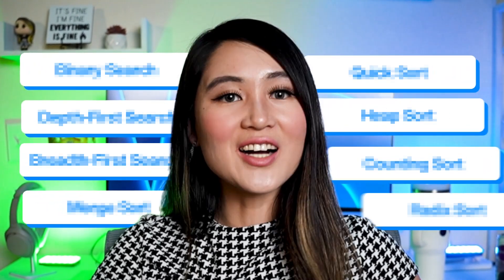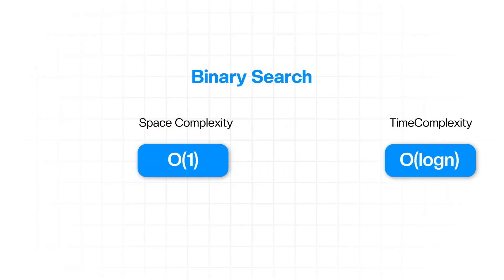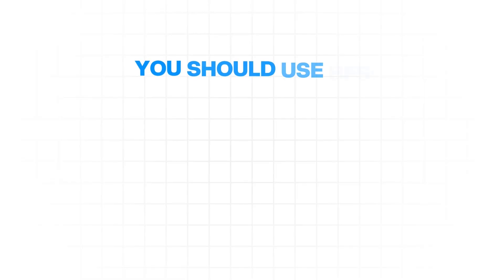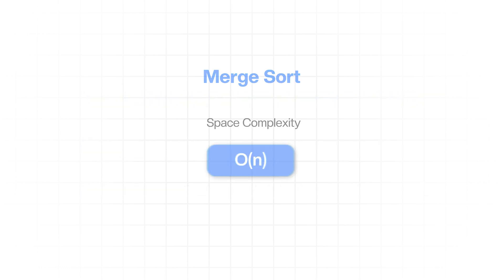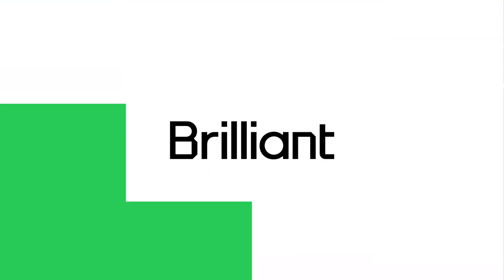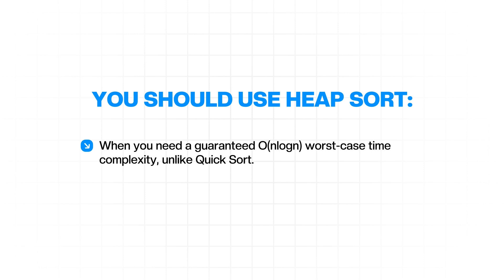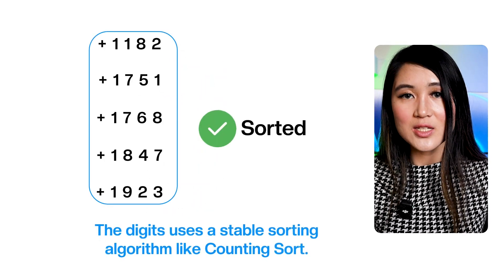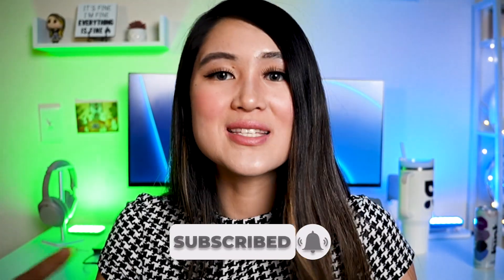Top 8 Search & Sort Algorithms for Coding Interviews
To try everything Brilliant has to offer - free - for a full 30 days, .

Struggling with Leetcode or prepping for coding interviews? In this video, I’ll walk you through the top 8 search and sort algorithms you need to know - simply, with animations and practical examples.

Whether you're brushing up for a tech interview or just starting your DSA journey, understanding these core algorithms will set you apart in interviews.

👋 about me
I’m Maddy, a senior software engineer (prev. at Google), with prior internships at Microsoft, Morgan Stanley, IBM, and Amazon.

📖 timestamps
0:00 intro
0:34 binary search
1:25 DFS
2:19 BFS
3:25 Merge Sort
4:23 Quick Sort
5:23 sponsor
6:12 Heap Sort
7:05 Counting Sort
7:54 Radix Sort